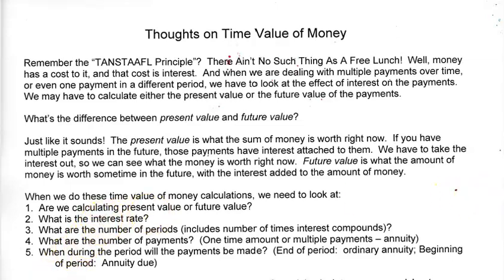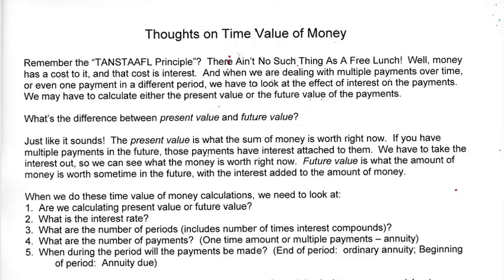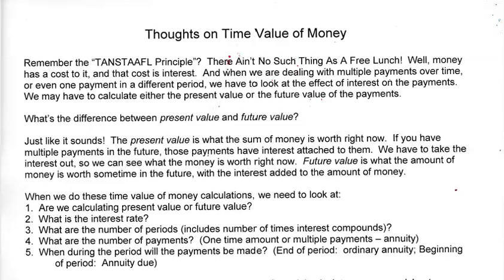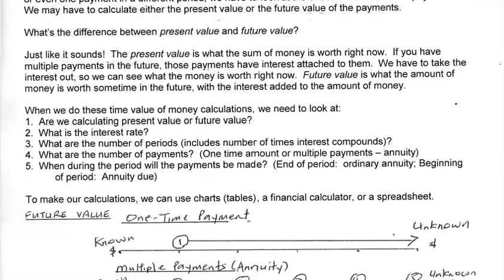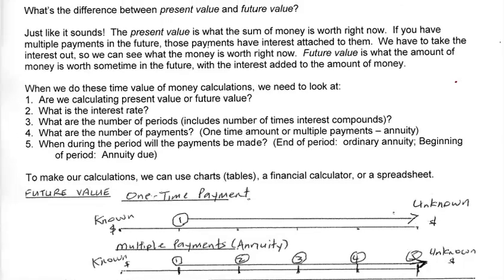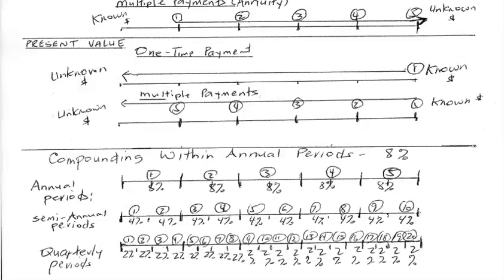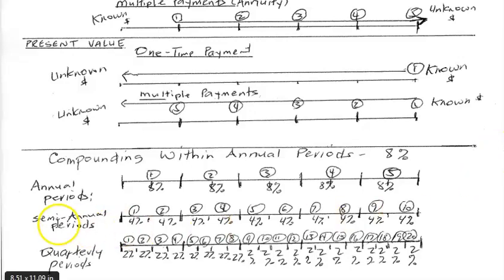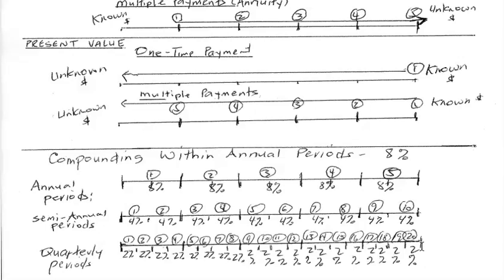Finance basics: Overview of Time Value of Money